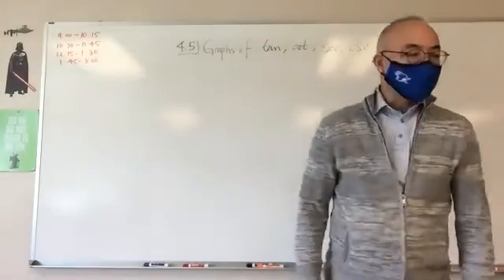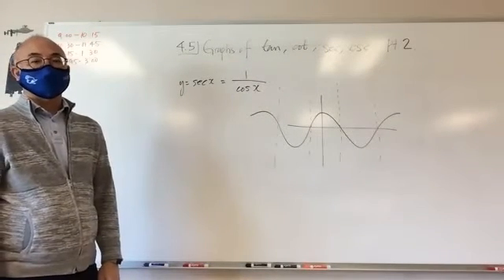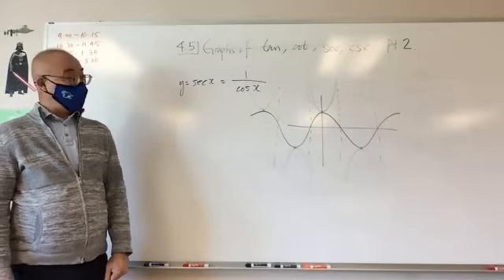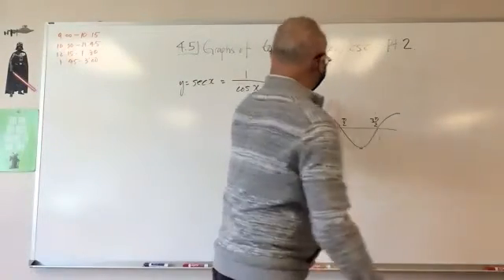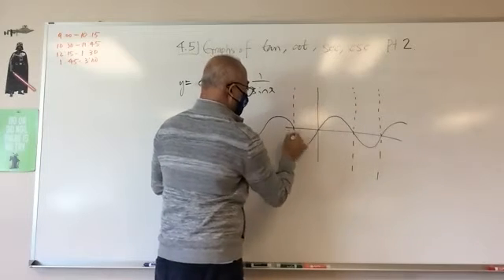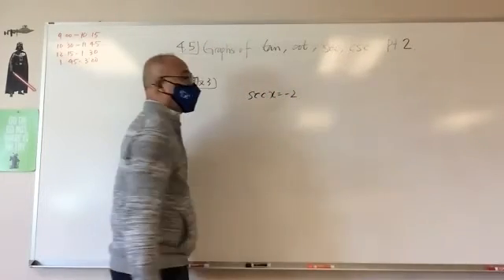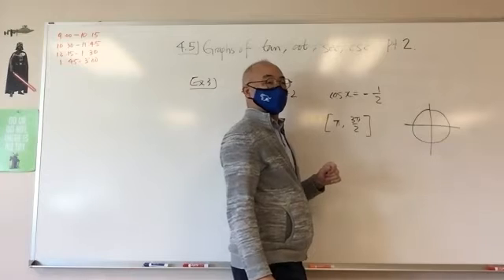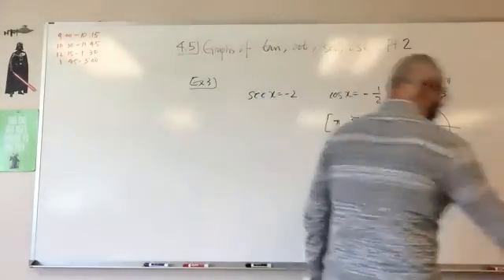HPC Ch 4.5-2 20-21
Graphs of tan, cot, sec and csc Part 2